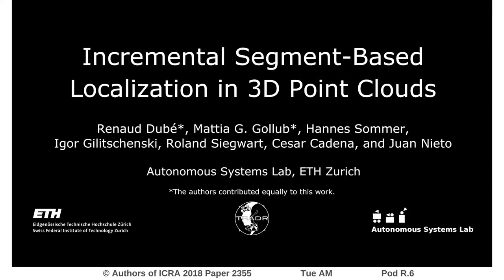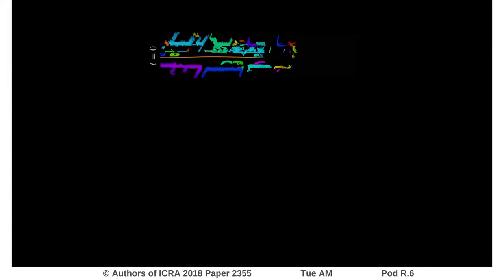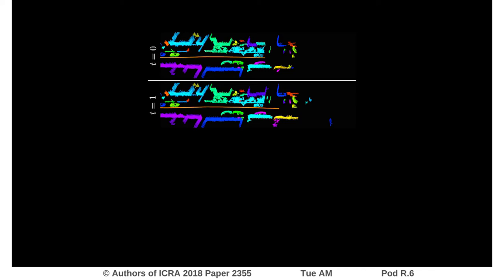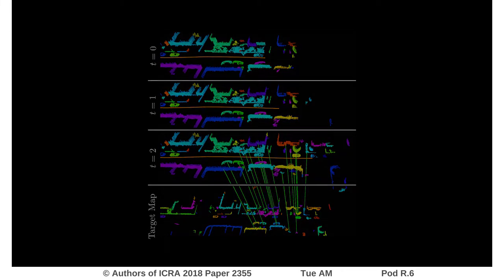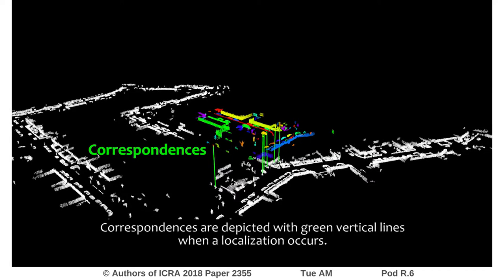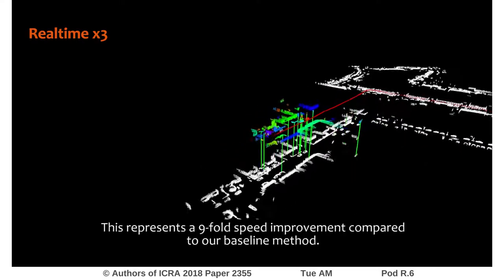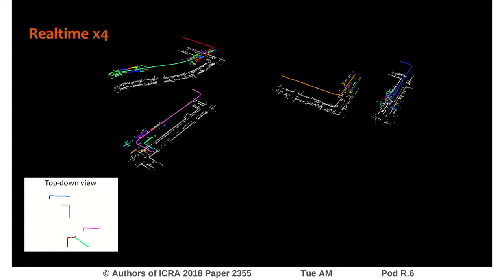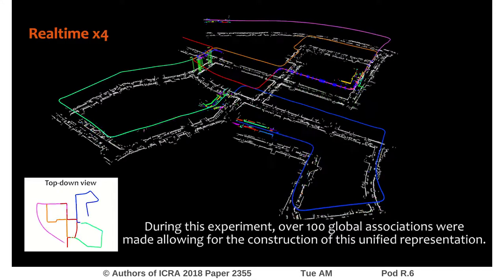Incremental Segment-Based Localization in 3D Point Clouds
Interactive Session Tue AM Pod R.6
Authors: Dubé, Renaud; Gollub, Mattia Guglielmo; Sommer, Hannes; Gilitschenski, Igor; Siegwart, Roland; Cadena Lerma, Cesar; Nieto, Juan
Title: Incremental Segment-Based Localization in 3D Point Clouds

Abstract:
Localization in 3D point clouds is a highly challenging task due to the complexity associated with extracting information from 3D data. This paper proposes an incremental approach addressing this problem efficiently. The presented method first accumulates the measurements in a dynamic voxel grid and selectively updates the point normals affected by the insertion. An incremental segmentation algorithm, based on region growing, tracks the evolution of single segments which enables an efficient recognition strategy using partitioning and caching of geometric consistencies. We show that the incremental method can perform global localization at 10Hz in a urban driving environment, a speedup of x7.1 over the compared batch solution. The efficiency of the method makes it suitable for applications where real-time localization is required and enables its usage on cheaper, low-energy systems. Our implementation is available open source along with instructions for running the system.